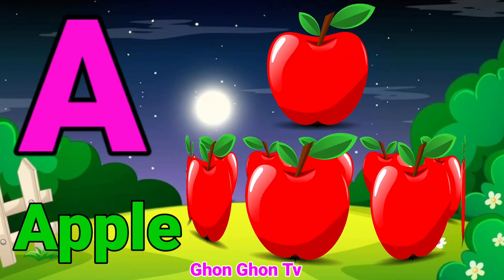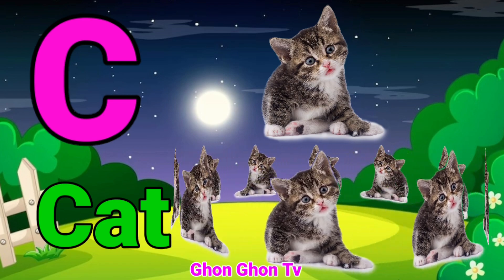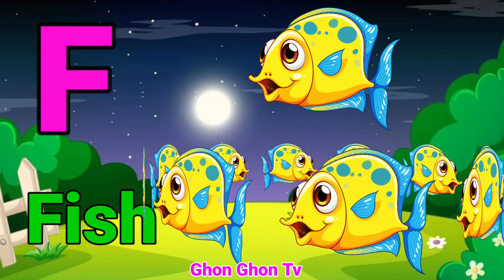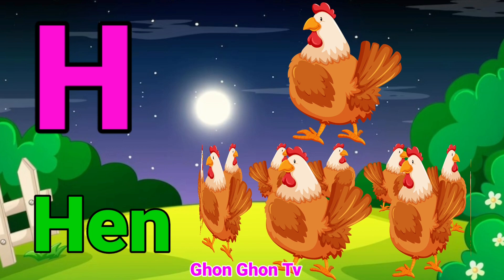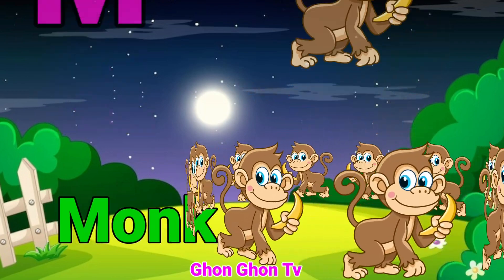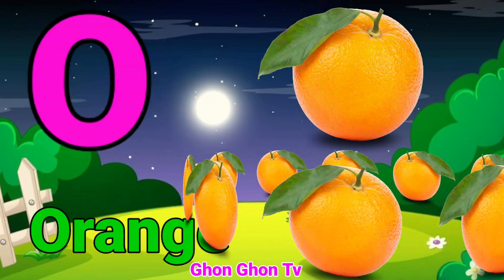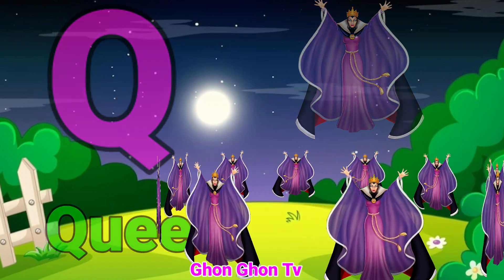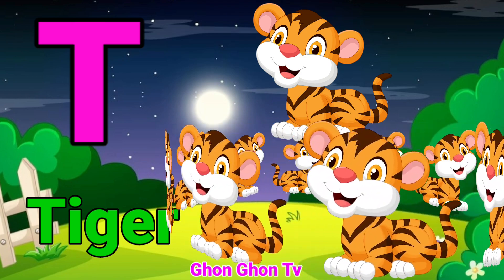Abcd Kid's Phonic Song,एबीसीडी हिंदी वर्णमाला गीत, एबीसीडी राइम्स,Abcd Rhymes for kids, A apple 54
Abcd Kid's Phonic Song,एबीसीडी हिंदी वर्णमाला गीत, एबीसीडी राइम्स,Abcd Rhymes for kids, A for apple 54

Hi Friends,
Welcome to my preschool YouTube channel Ghon Ghon TV.🙏🙏 We Make Kids Learning Video. My video in very simple language which Every Child Understand very Simply.

Your query:

abcdefg
english alphabet
abcd cartoon
a for apple bi for boy
alphabet songs
a for apple a for ant
nursery rhymes